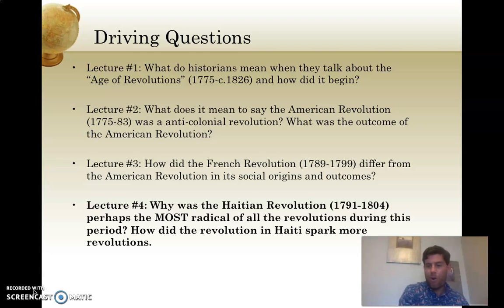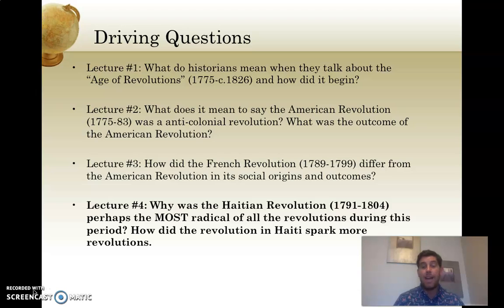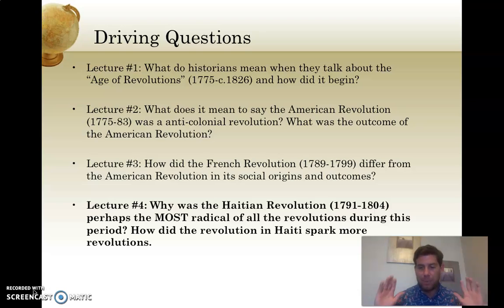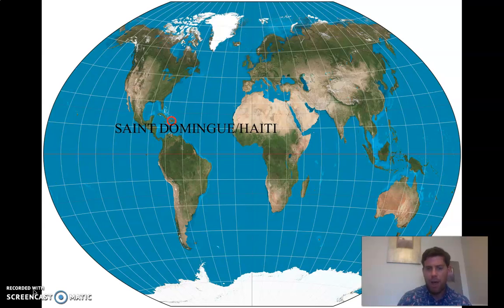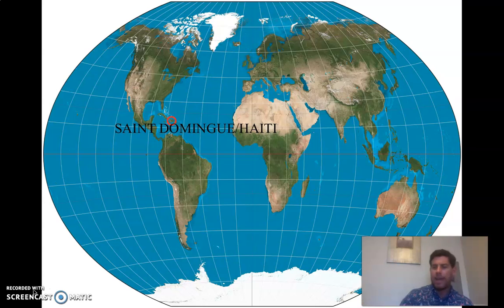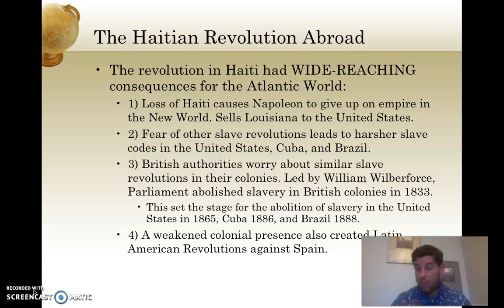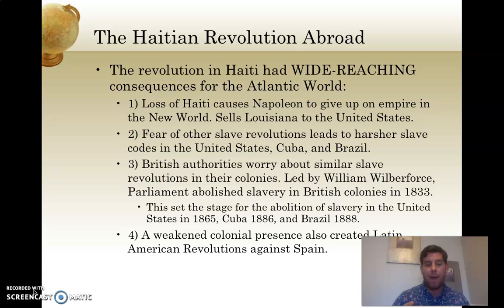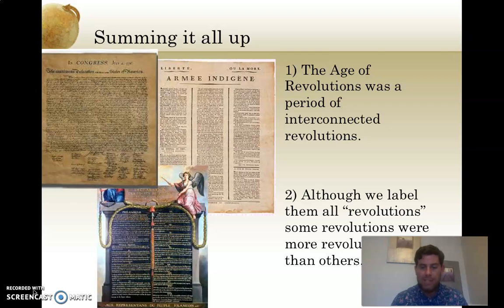HIST103 Summer 2020 Week #3 Lecture #4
A look at the Haitian Revolution and Summary